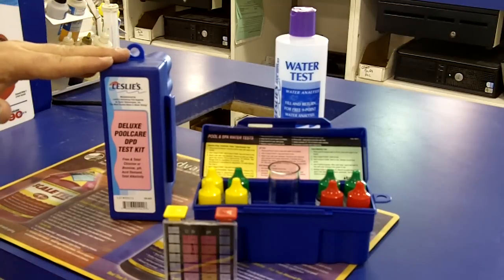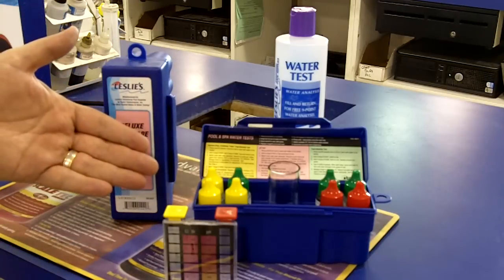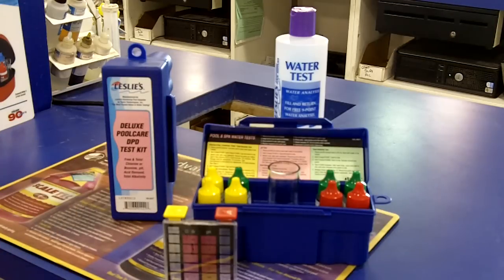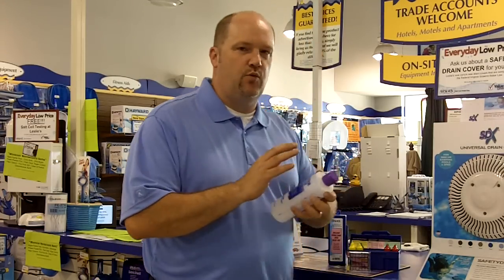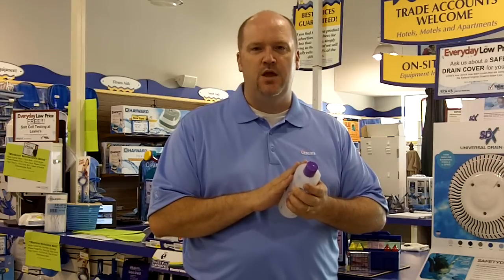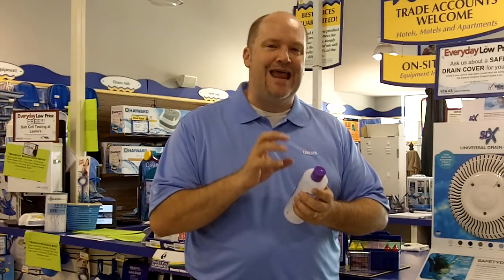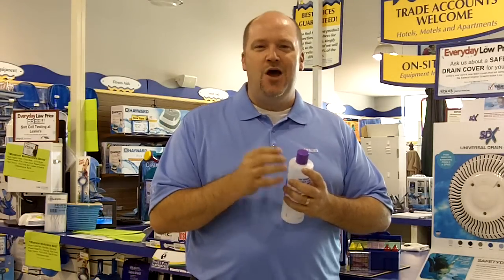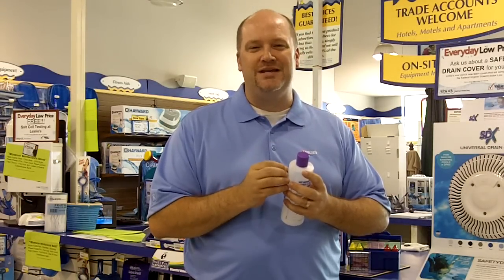Pool Water Test Kits | Leslie's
Regularly testing your pool water chemistry is crucial for maintaining a healthy, clean pool. Knowing how to properly test and balance water chemistry will save you time and money. It's always easier to maintain your pool water than it is to fix your pool water.

Unlike dreaded high school chemistry tests, testing your pool water chemistry is quite simple! We will discuss how to use and read pool water test kits and test strips. And remember, you can always bring in a pool water sample to your local Leslie's for a FREE AccuBlue® 10-point water analysis!

⏱ Timestamps:
0:00 Introduction
0:19 How Pool Water Test Kits Work
0:32 Taylor Technologies DPD Deluxe Kit
0:55 Free In-Store Water Testing